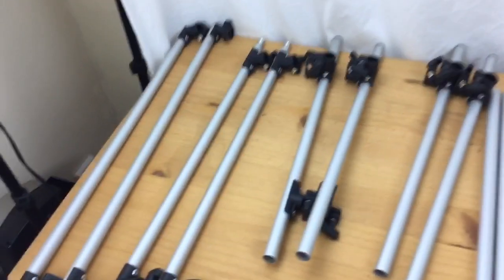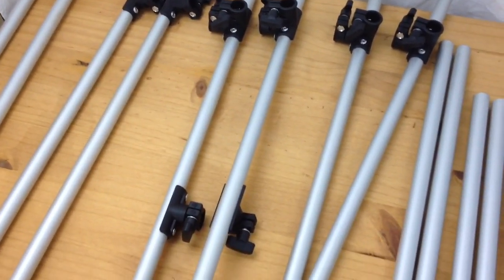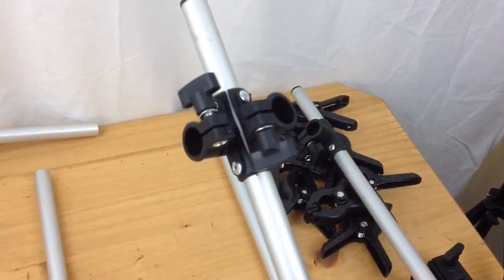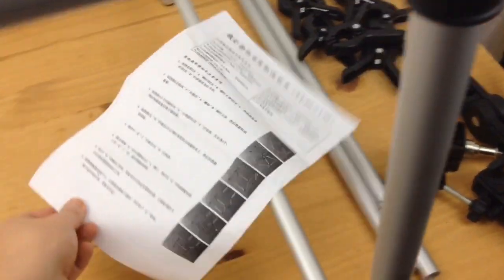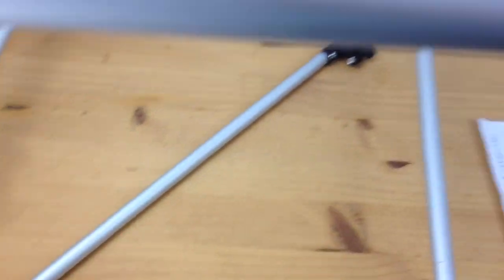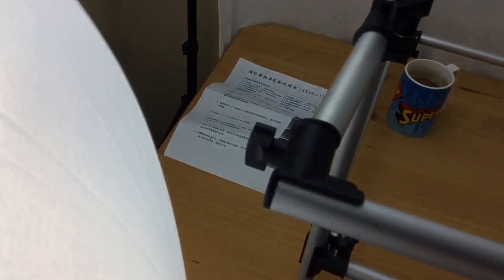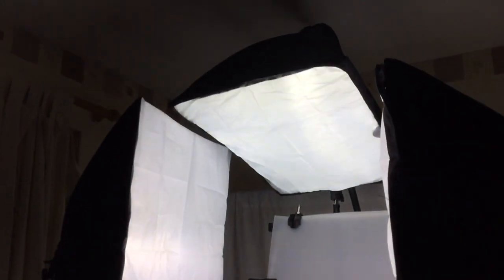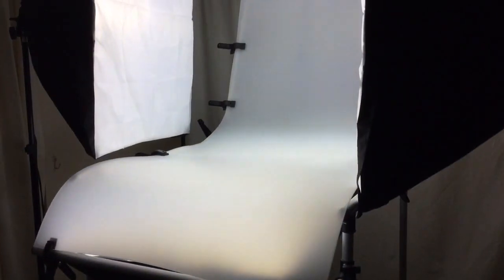Product Photography: How to assemble a Photo Studio Shooting Table